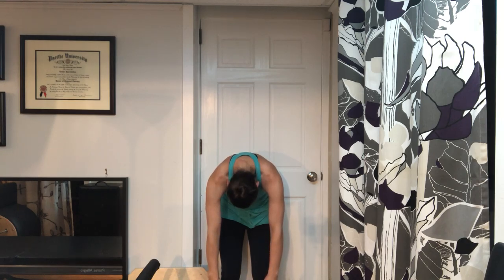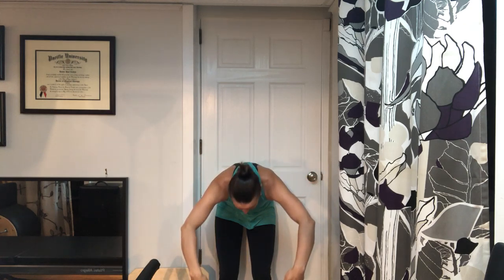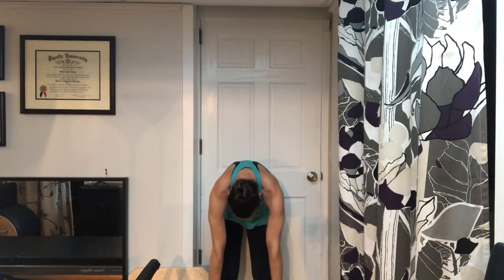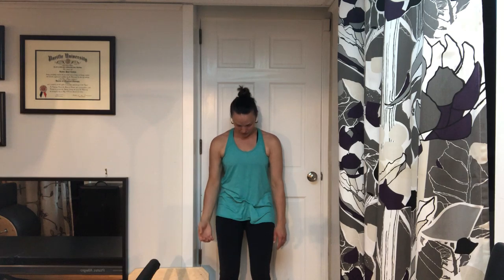Eat.Breathe.Pilates. Wall Series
Short, simple and sweet series of wall arm exercises - use 1-3lb. weights, or just your arms.